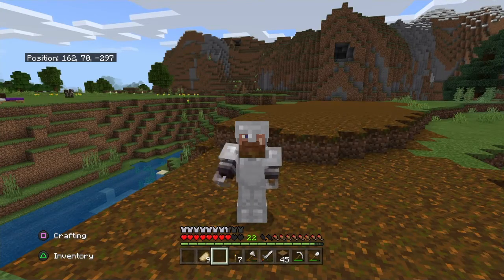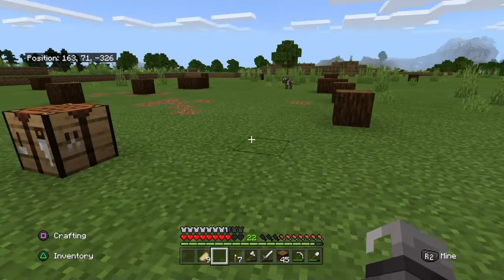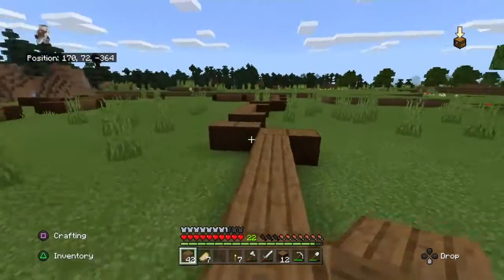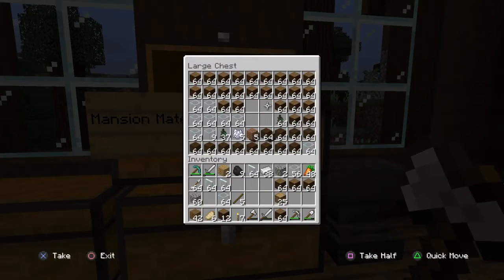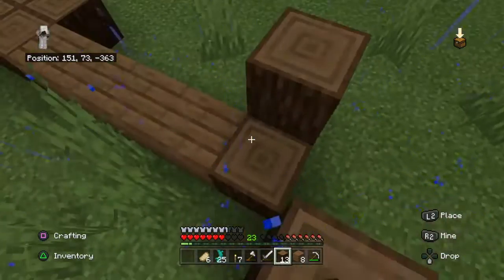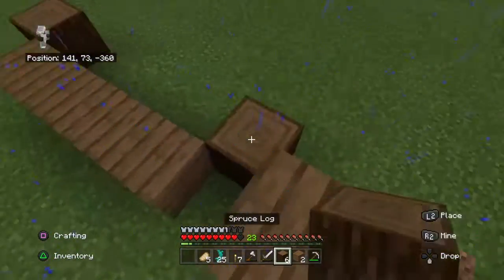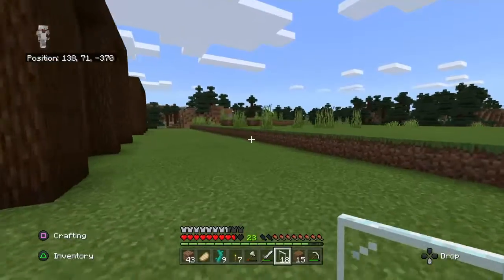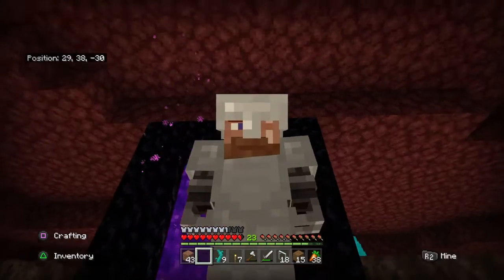Building with Fuzz Episode 1: Beginning the Mansion!| Minecraft 1.16 Let's Play